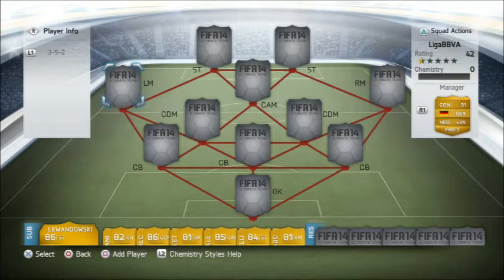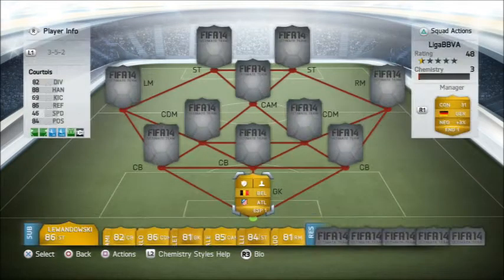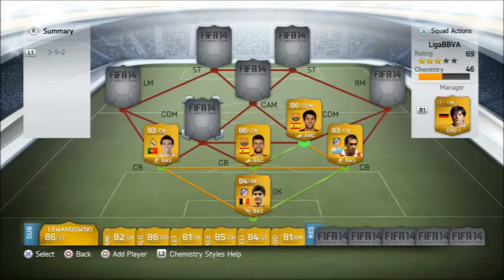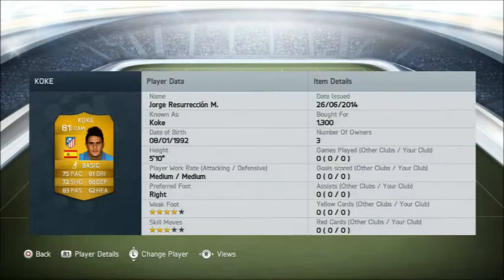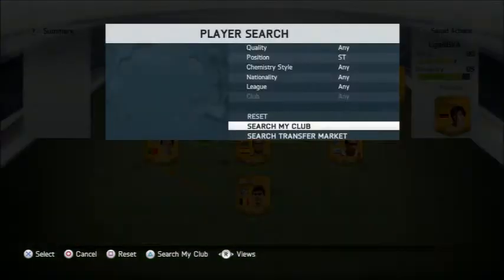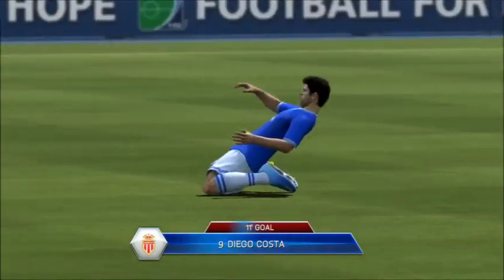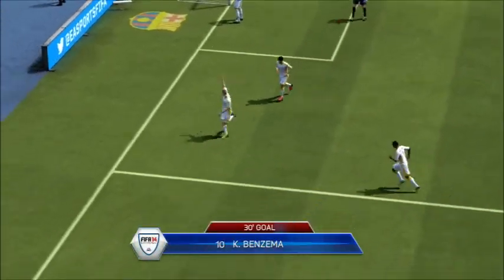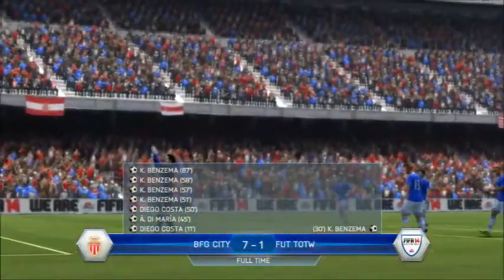FIFA 14| OP LIGA BBVA SQUAD BUILDER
xxxxxxxxxxxxxxxxxxxxxxxSubscribexxxxxxxxxxxxxxxx